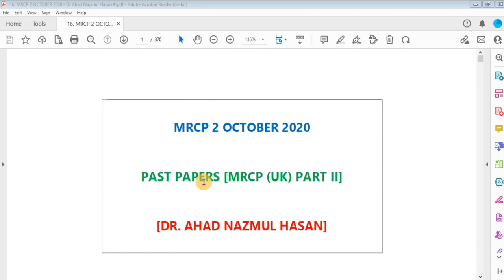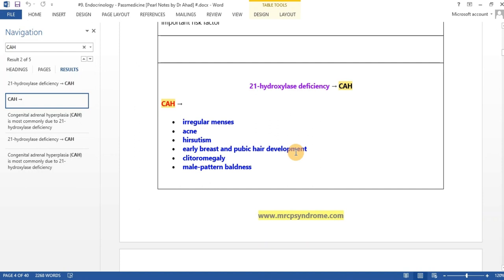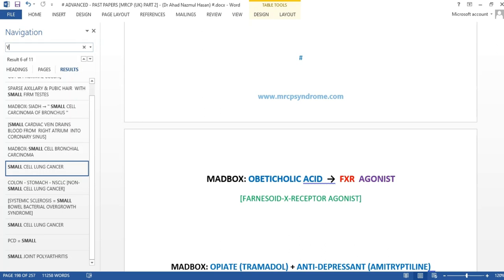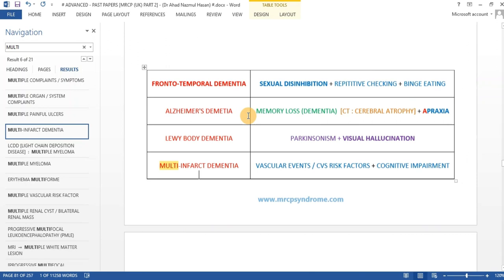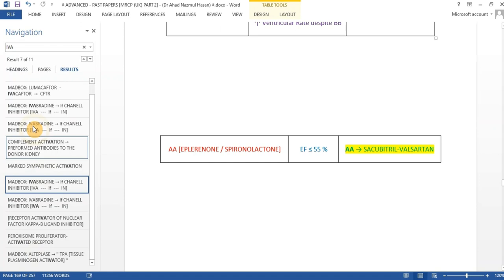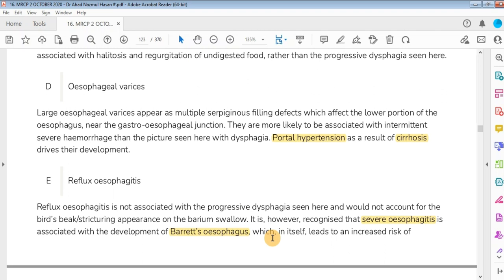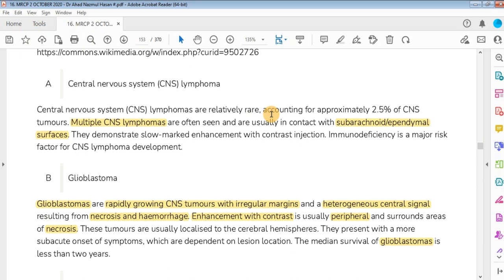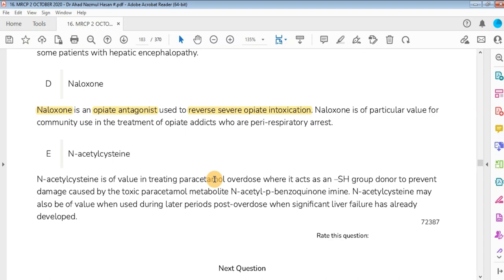OCTOBER 2020 PAST PAPER LECTURE - MRCP (UK) PART 2 || SESSION 1 || PASTEST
Get ready for an enlightening session as we dive into the October 2020 Past Paper Lecture
for MRCP (UK) Part 2 examination! In this comprehensive lecture, we analyze the exam questions from Session 1, providing valuable insights and expert explanations. With the support of PASTEST, a trusted resource in medical exam preparation, we bring you the tools you need to excel in your MRCP (UK) Part 2 examination. Join us as we unravel the intricacies of the exam and guide you towards success. Don't miss out on this valuable learning opportunity – watch now and elevate your medical knowledge!

DON'T MISS OUT ON THIS OPPORTUNITY TO GAIN AN EDGE IN YOUR EXAM PREPARATION. BEST WISHES.